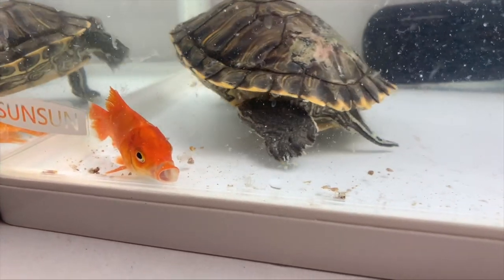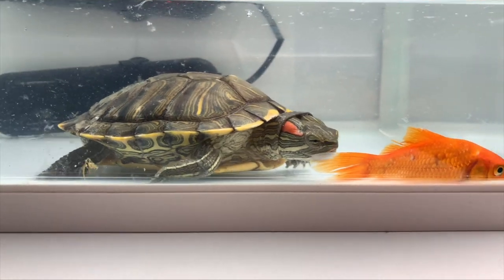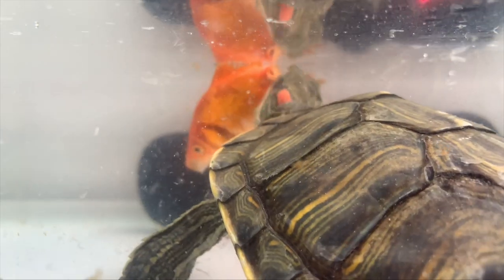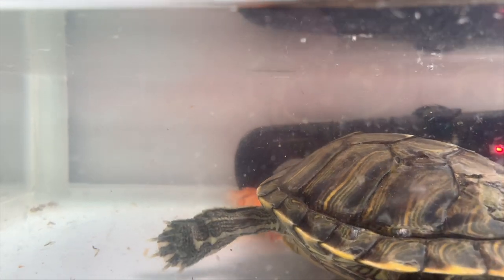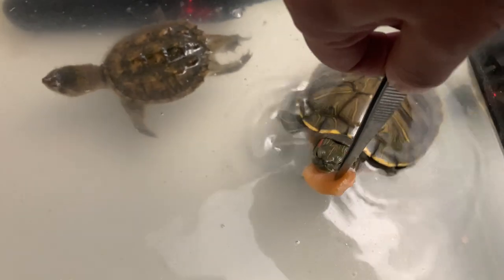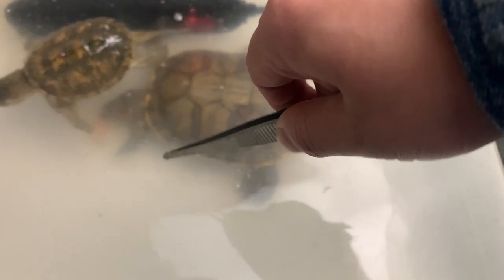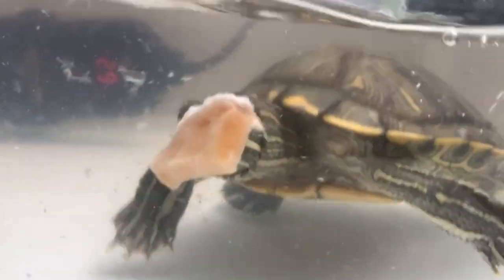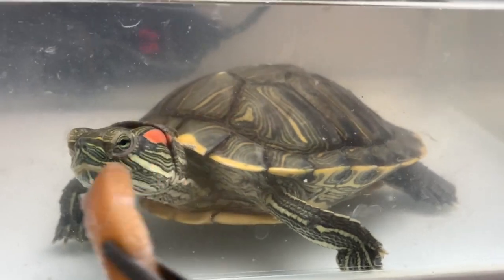Turtle Eat Live Fish | WARNING LIVE FEEDING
Today I feed a goldfish to the Brazilian tortoise, I hope to enjoy it